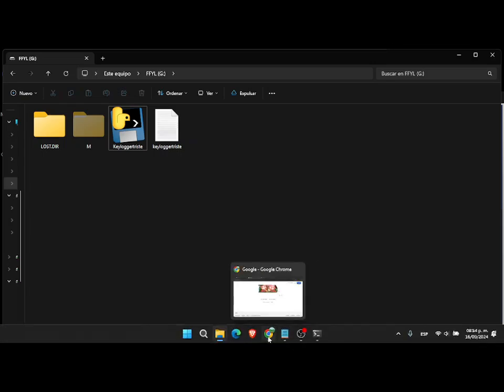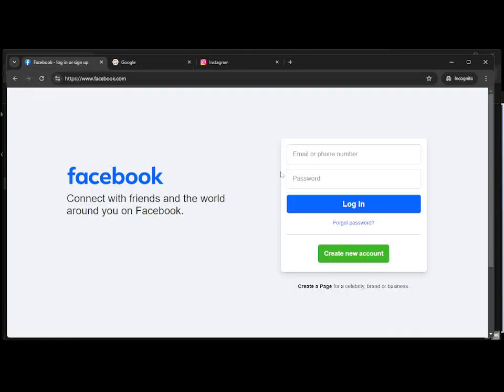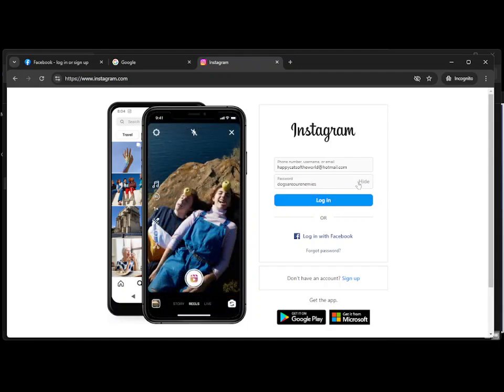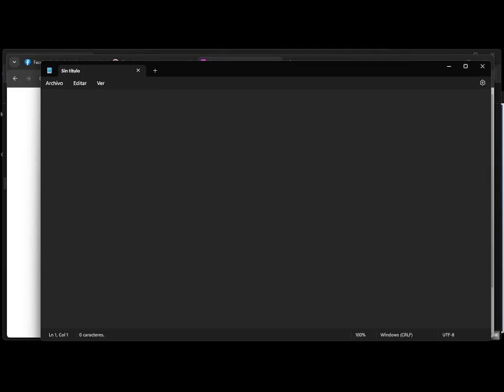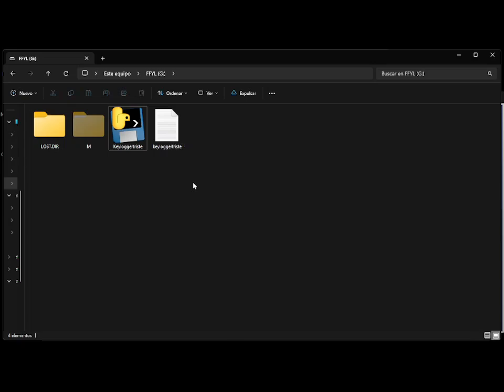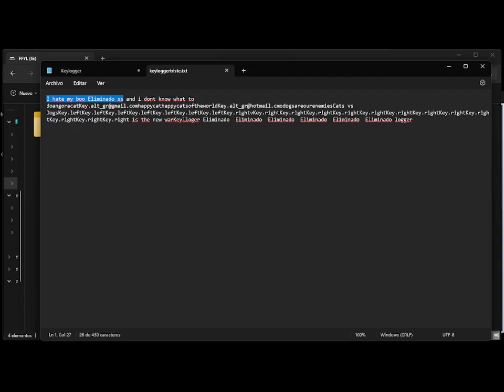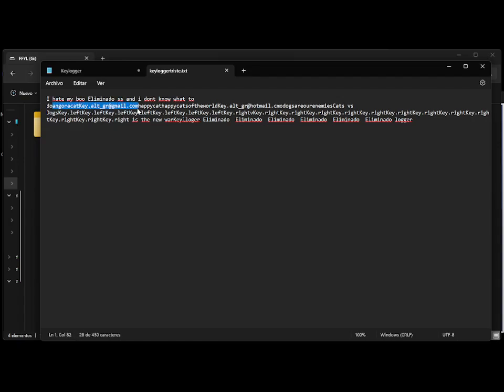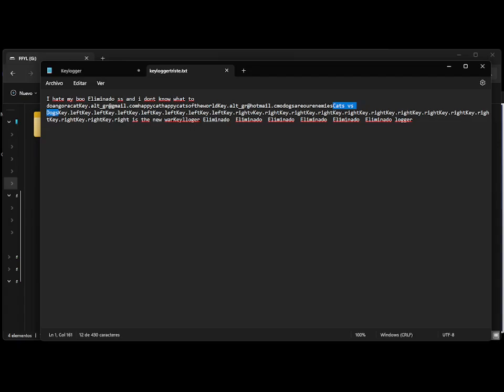I made a program that records (spy) everything you type on the keyboard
It's a very small code that I wrote some years ago, it was one of my first practices, and the goal is to make people more aware of the importance of installing an antivirus or antimalware, and not downloading any program or file of dubious origin.